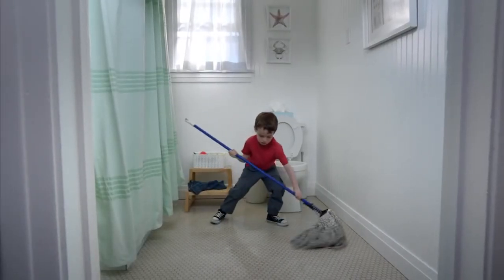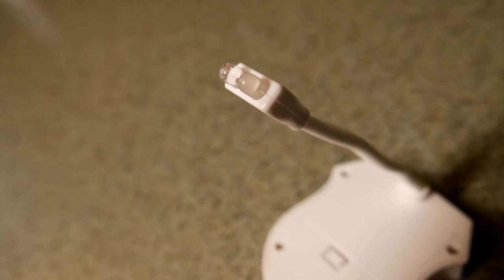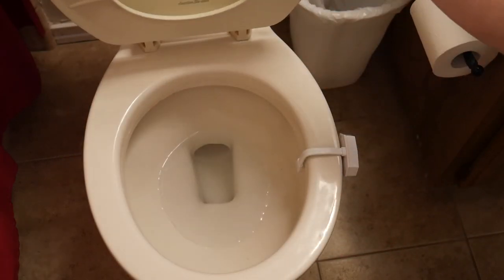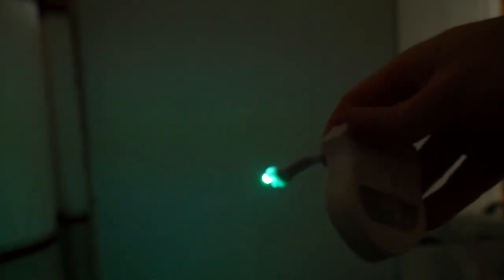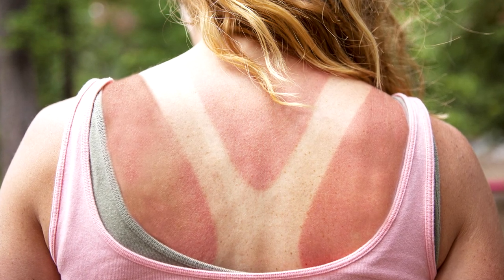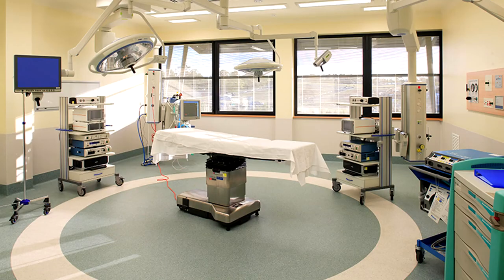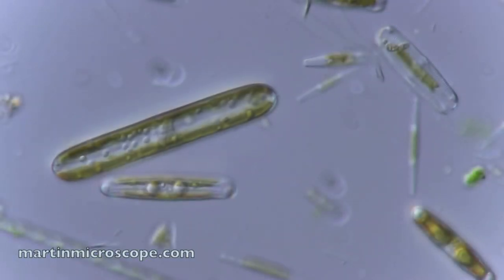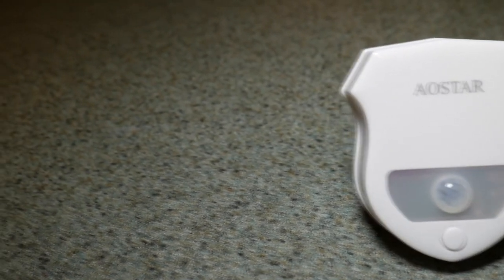Motion Activated Toilet Night Light with UV Sterilization - AOSTAR Toilet LED Review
Reviewing the AOSTAR Motion Activated Toilet LED Night Light with UV Sterilization. Features 8 rotating colors that illuminate the bowl and helps prevent messes in the middle of the night. And can help with Potty Training.

Product Link
AOSTAR Toilet Night Light

Want to send me something to review?
Shipping:
Attn: CappTech